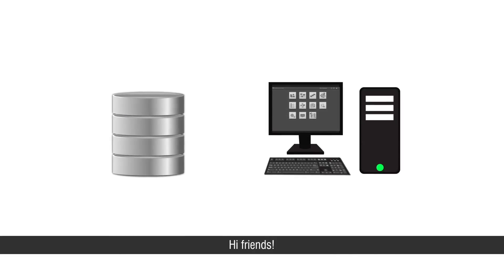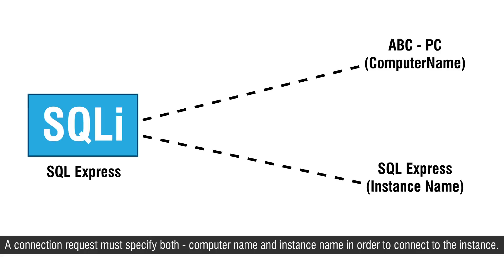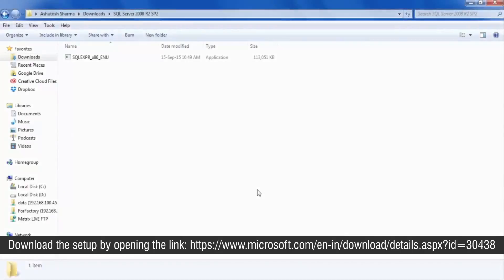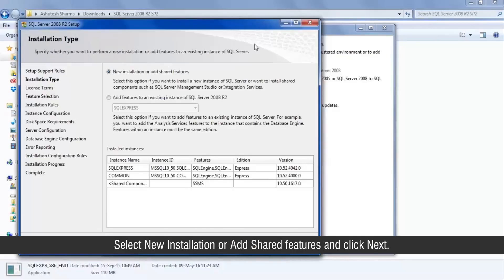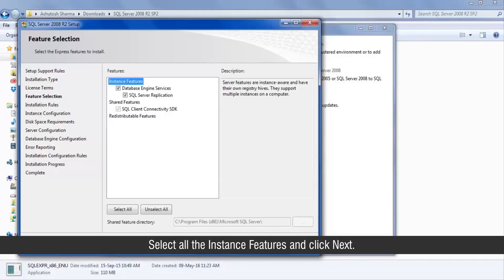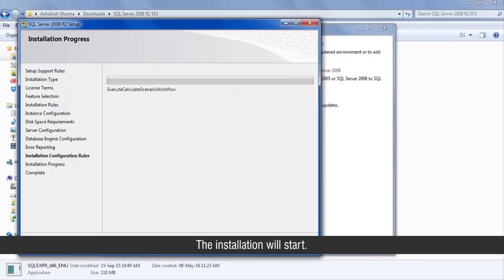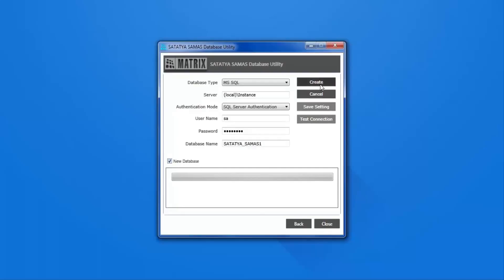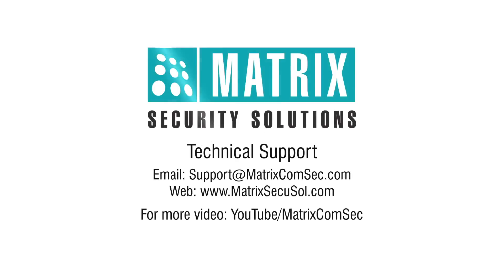Creating SQL Instance for installing SATATYA SAMAS